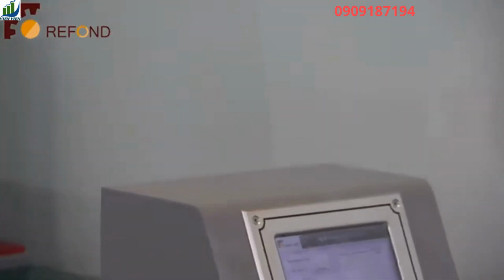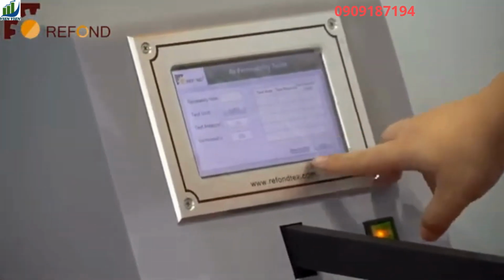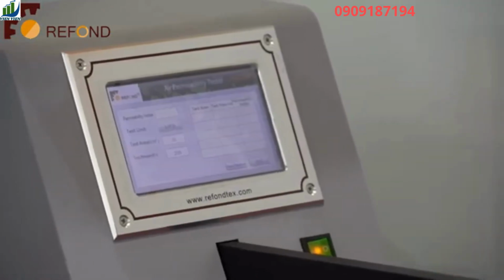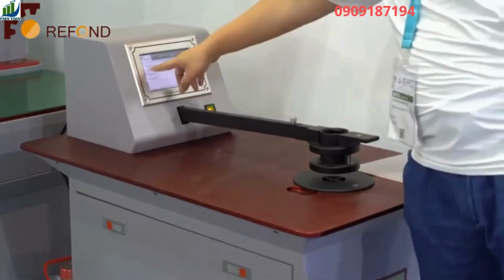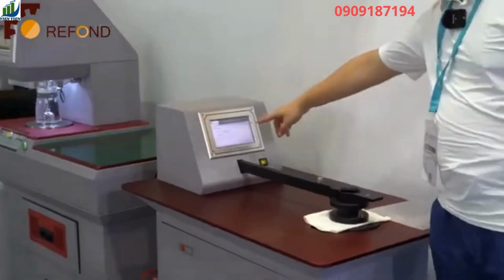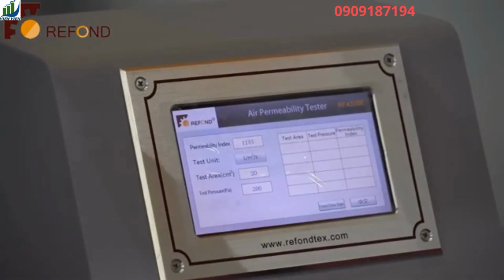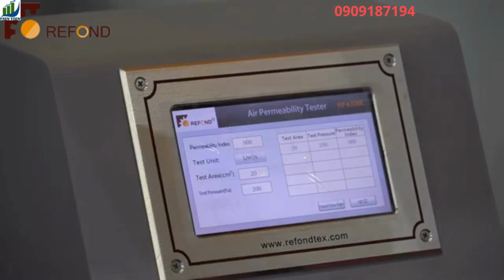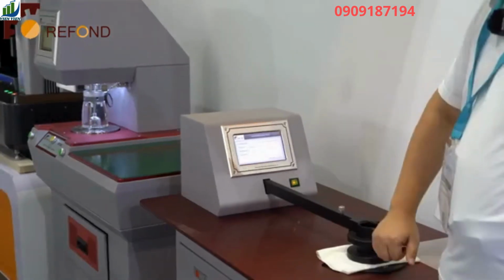MÁY KIỂM TRA ĐỘ THOÁNG KHÍ RF4308E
🔹 Công dụng
RF4308E là thiết bị chuyên dùng để đo độ thoáng khí (Air Permeability) của vải, vật liệu dệt, vải không dệt, giấy, da…
Máy xác định lưu lượng không khí đi qua vật liệu dưới áp suất xác định, giúp đánh giá khả năng thông thoáng – yếu tố quan trọng trong may mặc, khẩu trang, vật liệu lọc…
⚙️ Thông số kỹ thuật
🔸 Phương pháp đo: Chênh lệch áp suất (Pressure differential method)
🔸 Dải đo: rộng, phù hợp nhiều loại vật liệu
🔸 Áp suất thử: điều chỉnh linh hoạt theo tiêu chuẩn
🔸 Diện tích test: nhiều đầu test thay thế
🔸 Điều khiển: Màn hình cảm ứng (hiển thị trực quan)
🔸 Hiển thị kết quả: trực tiếp (mm/s, cm³/cm²/s…)
🔸 Nguồn điện: AC 220V – 50/60Hz
💎 Tính năng nổi bật
✔ Đo nhanh, chính xác → kết quả ổn định
✔ Tự động hóa cao → giảm sai số người vận hành
✔ Áp suất điều chỉnh linh hoạt → phù hợp nhiều tiêu chuẩn
✔ Giao diện dễ dùng → thao tác nhanh
✔ Phù hợp audit & xuất khẩu
🏢 Công ty TNHH TM DV Viên Viên